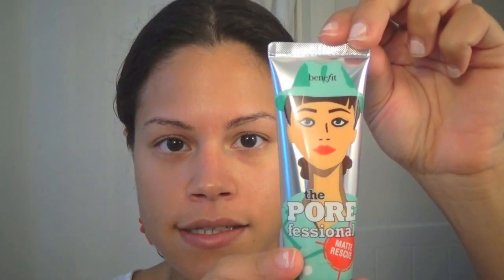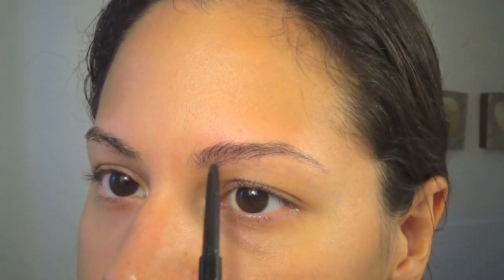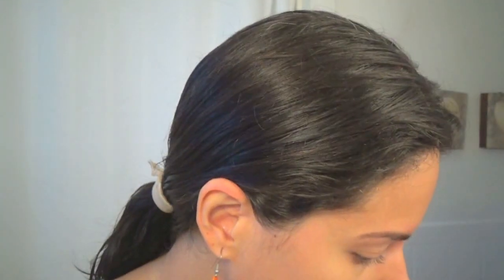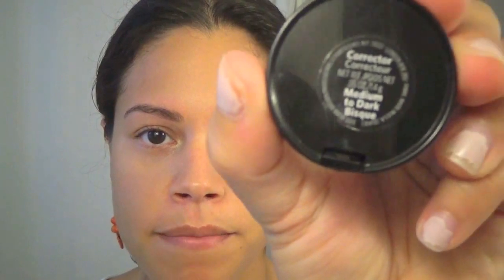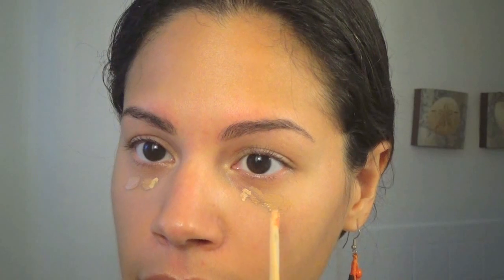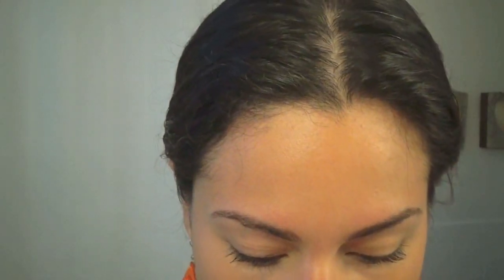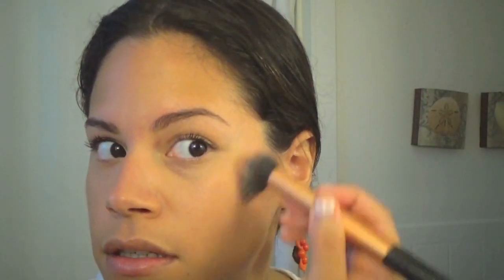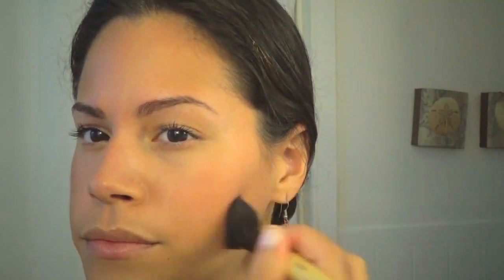Natural make up tutorial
Hi everyone!
Here is my everyday make up tutorial, enjoy!
- Gily